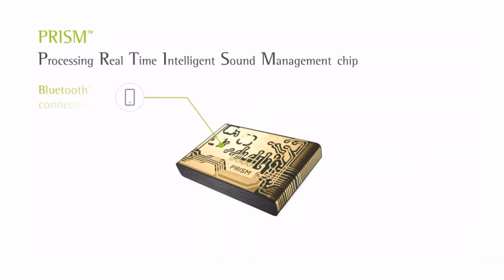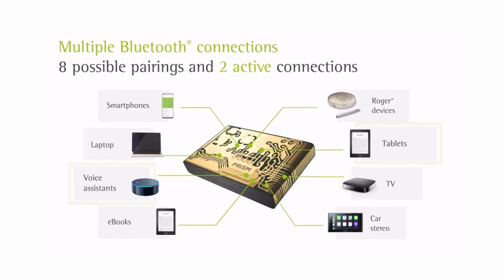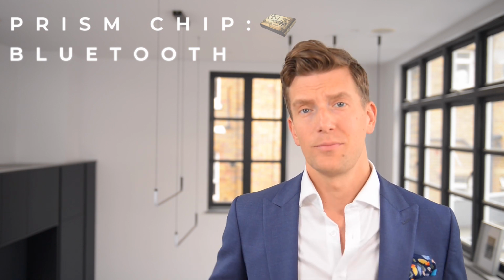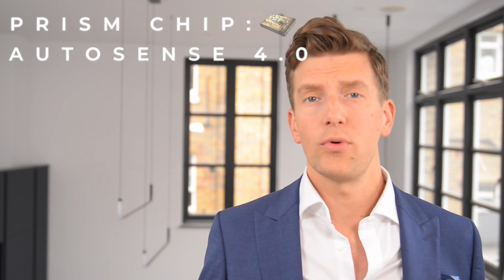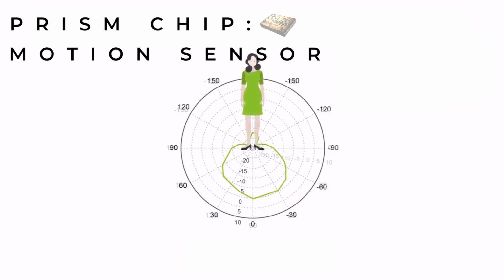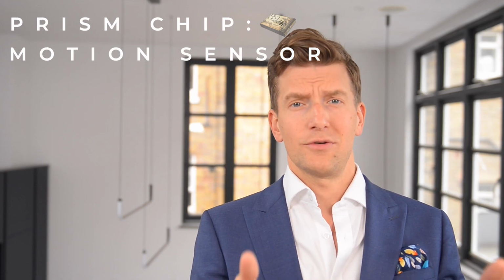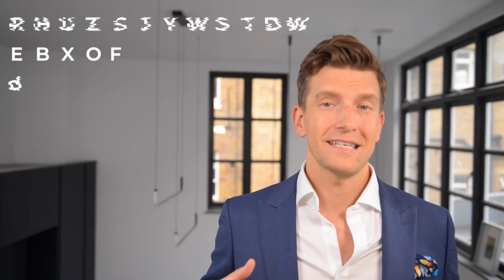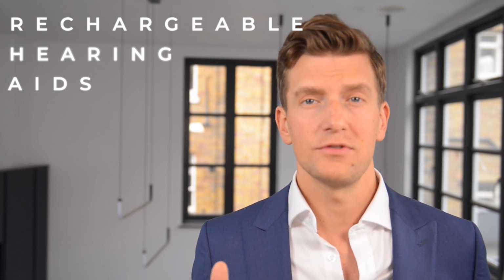NEW Phonak Paradise Hearing Aid Review | The BEST Hearing Aid of 2022?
Phonak recently expanded the Audéo Paradise range of Bluetooth hearing aids to include the new "waterproof" Audeo Paradise Life RIC model, a new CROS Paradise, and an intelligent automatic occlusion-control system—dubbed ActiveVent. With the expanded range, Audéo Paradise is shaping up to be one of the very best hearing aids of 2021.

Watch today's Phonak Paradise hearing aid review video for a full overview of the expanded product range, and to find out if you should consider Paradise when purchasing new hearing aid technology.

The Paradise hearing aids are compatible with Phonak Roger, ActiveVent receivers (new hearing aid venting system), the myPhonak app and more.

Matthew Allsop is the Video Content Manager at Hearingtracker.com. He practices from his London-based practice, Harley Street Hearing.